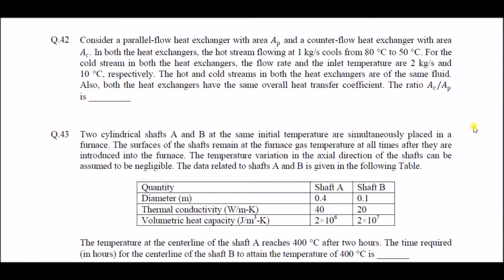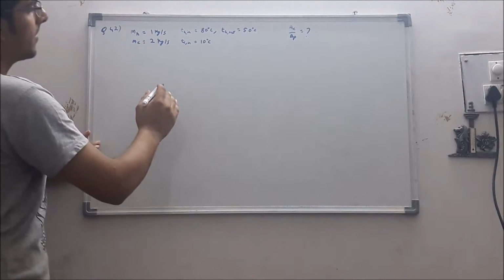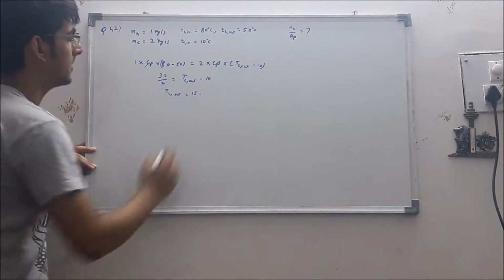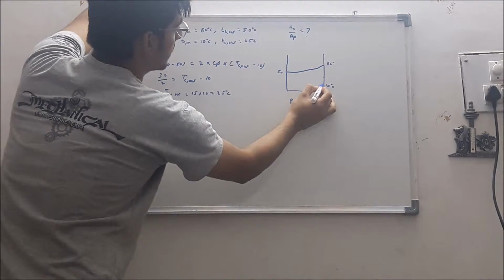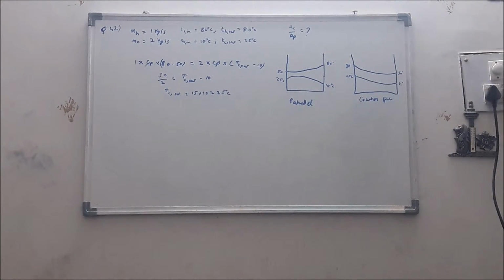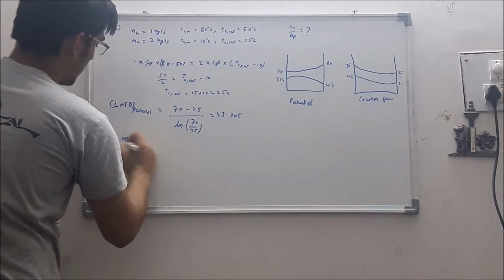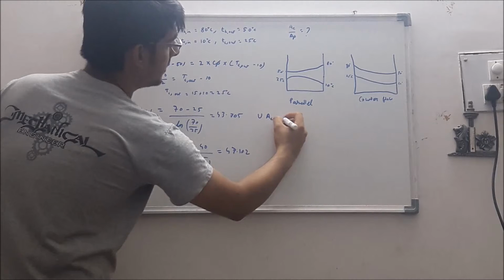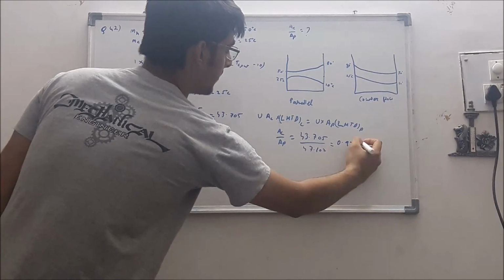Mechanical gate previous year 2016 set 2 question 42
2 mark question on heat ex-changer.